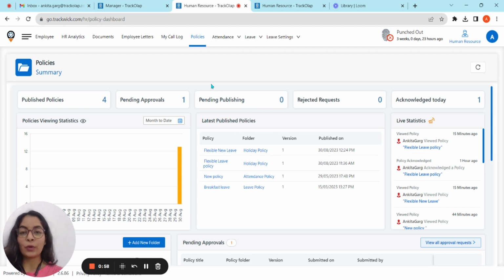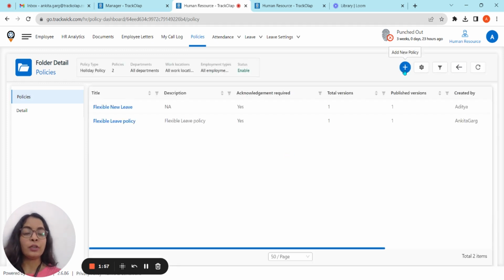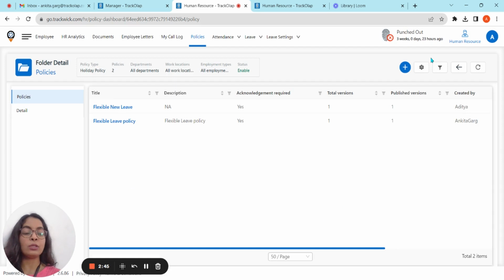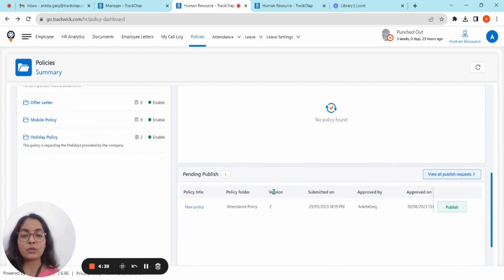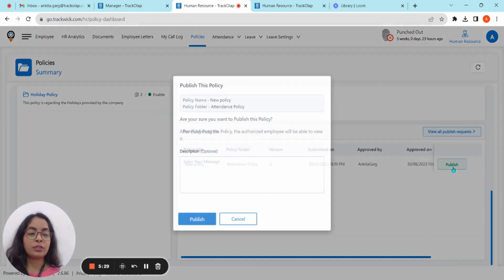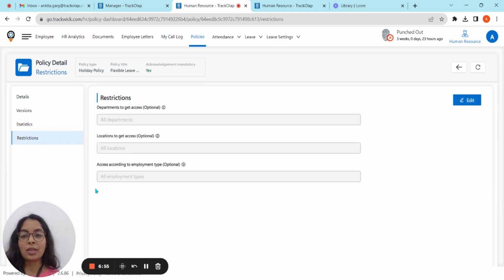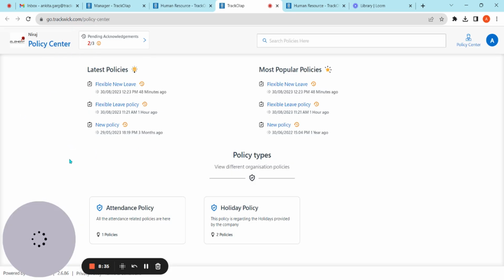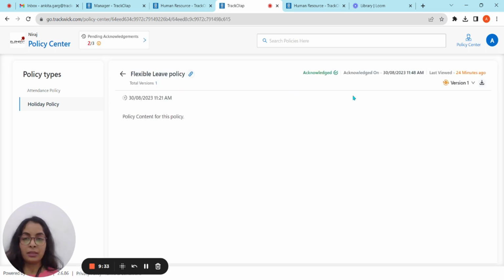Policy Management System | Policy Management Software | Try it for Free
Policy management software refers to a type of software solution designed to help organizations create, maintain, distribute, and track their internal policies and procedures. These policies can range from corporate guidelines and compliance regulations to safety protocols and HR policies. TrackOlap Policy management software streamlines the process of creating, updating, communicating, and enforcing policies across an organization.

Key features typically found in policy management software include:

Policy Creation and Editing: Users can create, draft, and edit policies and procedures within the software platform.

Central Repository: The software provides a centralized location for storing all policies and related documents, making it easy to access them whenever needed.

Document Control: This feature helps maintain document integrity by enforcing version control and ensuring that only authorized personnel can make changes.

Approval Workflows: Organizations can set up approval workflows to ensure that policies go through the necessary review and approval processes before they are published.

Distribution: Once policies are approved, the software allows for easy distribution to relevant employees or departments, often through automated notifications and alerts.

Acknowledgment and Compliance Tracking: The software may offer features to track who has read and acknowledged specific policies. This is essential for compliance purposes and can provide a record of employee understanding.

Search and Retrieval: A robust search function enables users to quickly locate specific policies or sections within policies.

Reporting and Analytics: Policy management software often includes reporting tools to track policy compliance rates, acknowledgment rates, and other relevant metrics.

Automated Updates: The software may offer automated notifications or reminders for policy updates, ensuring that employees are always working with the latest information.

Mobile Access: Many modern policy management software solutions offer mobile apps or responsive web interfaces, allowing employees to access policies from anywhere.

Overall, policy management software helps organizations maintain consistency, transparency, and compliance with industry regulations and internal guidelines. It can be particularly valuable for industries with strict regulatory requirements, such as healthcare, finance, and information security. When selecting policy management software, organizations should consider factors such as ease of use, scalability, customization options, and integration capabilities to ensure it meets their specific needs.